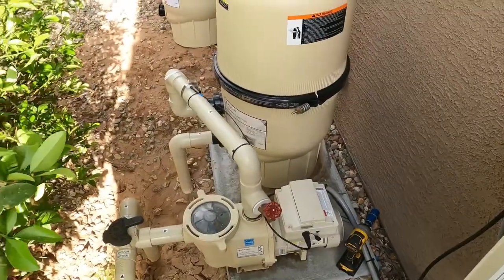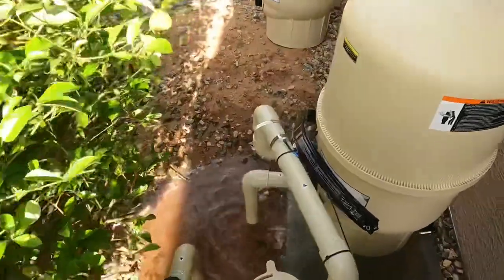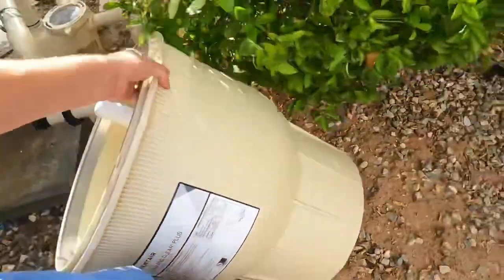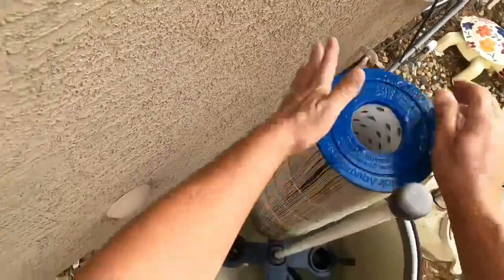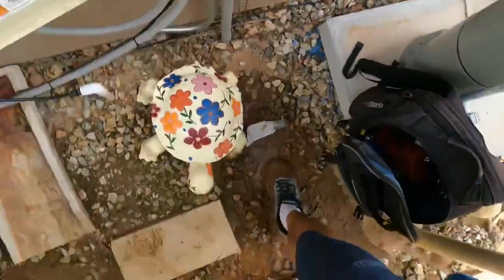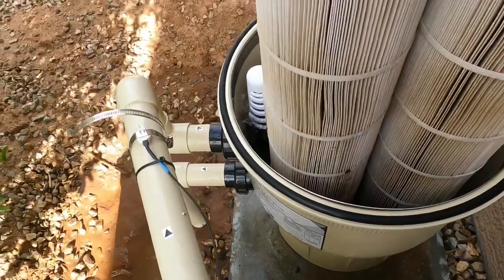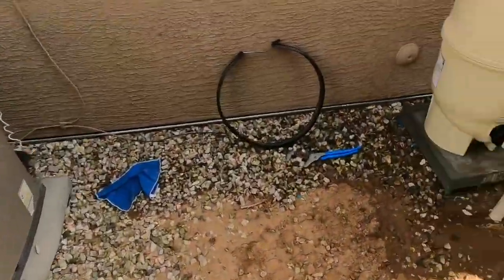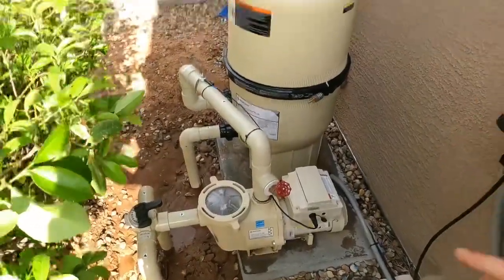How to replace pool filter bottom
Pentair pool filter bottom replacement